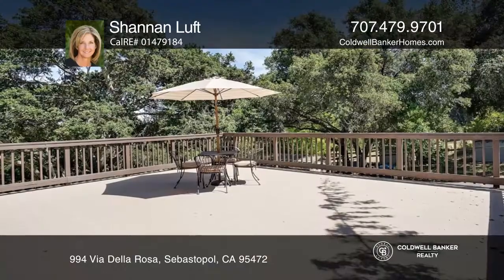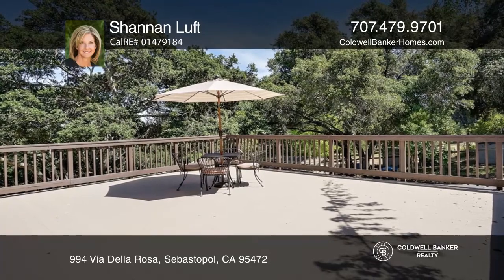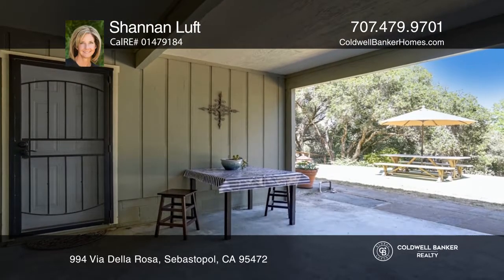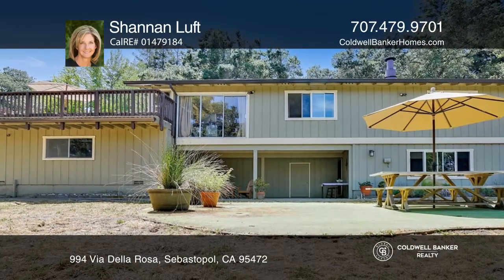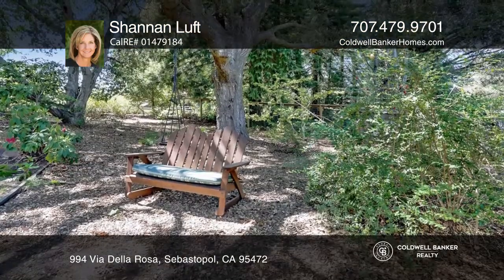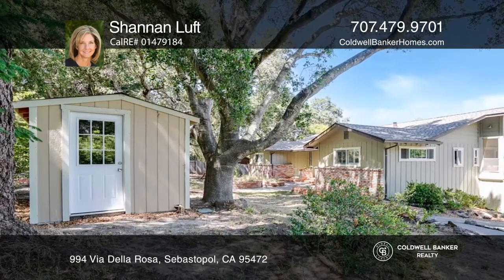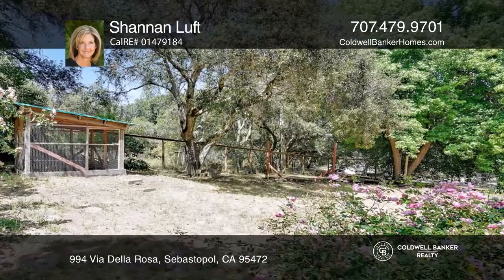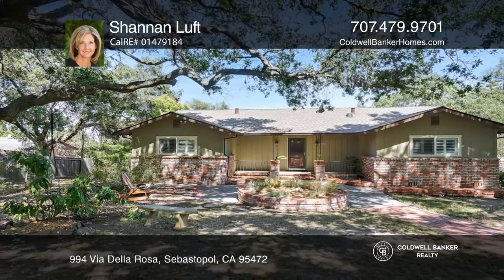994 Via Della Rosa Sebastopol, CA | ColdwellBankerHomes.com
994 Via Della Rosa, Sebastopol, CA

Privately nestled among mature Oak trees is this beautiful approximately 2,470 square foot home situated on approximately one usable acre. Home offers primarily single-story living with an additional large bonus room (separate entry), laundry and half bath downstairs. Kitchen has been updated with f